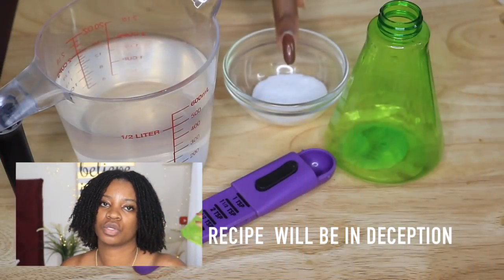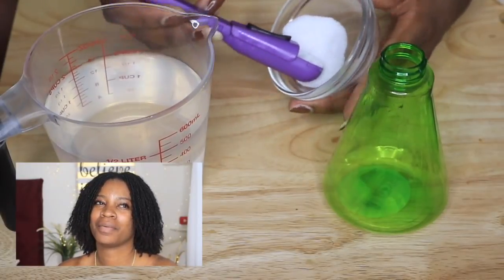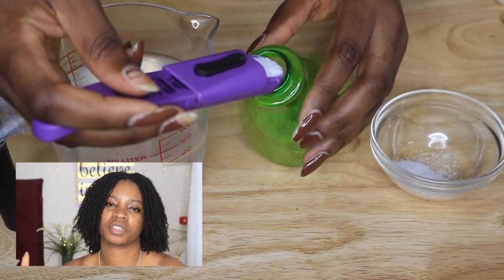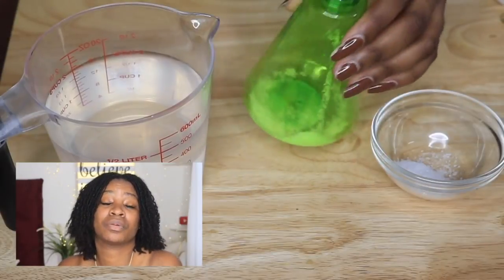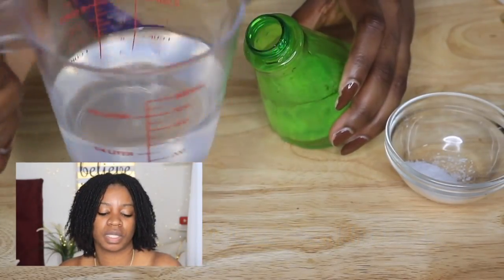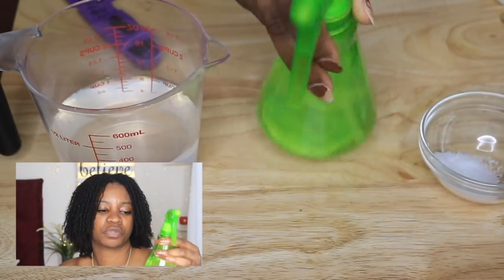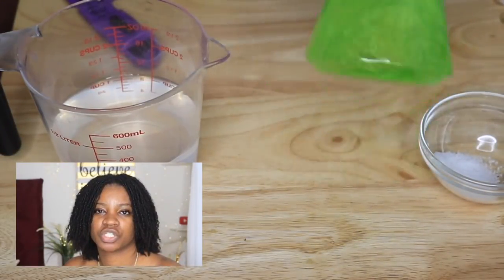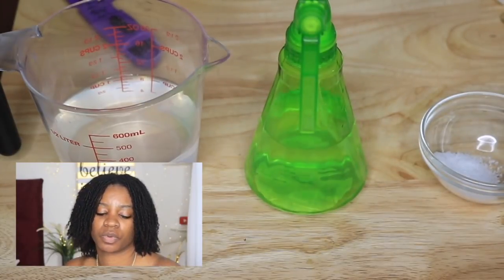DIY - Sisterlocks - Sea Salt Hair Spray | Drknlvely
ingredients

1 tsp of sea salt
1 cup of warm water
essential oils (optional)
spray bottle

    👐🏾OPEN ME I HAVE DETAILS!📝

Hair Information:
9 inches of hair
Natural for 4 years
4b/c
8 hours to complete (2 ppl)

✨💰CASH ME ON SOCIAL MEDIA... HOW BOW DAH!✨💰

Camera used: CANON T6I w/ SIGMA f/2.8 STM
Lightning: Neewer Camera Photo/Video 18 inches LED Ring Video Light /2-600W Day Light Umbrellas

ALL PRODUCTS IN THIS VIDEO WERE PURCHASE BY ME WITH MY OWN MONEY